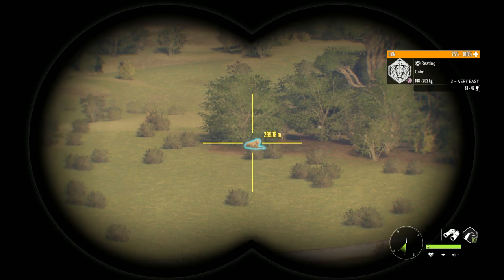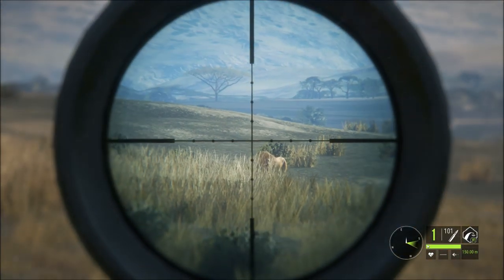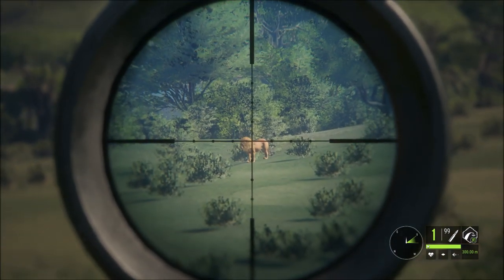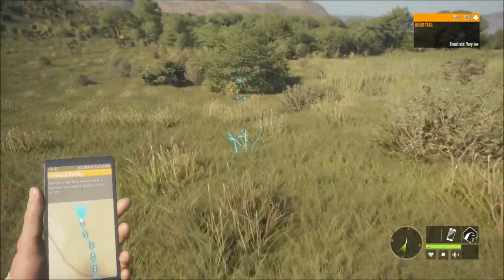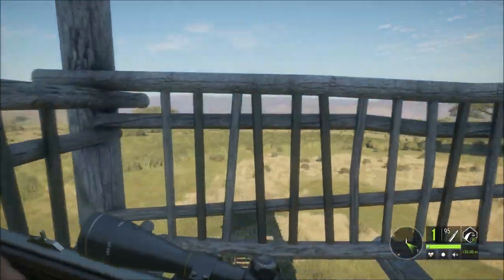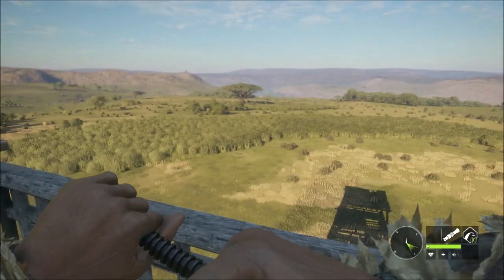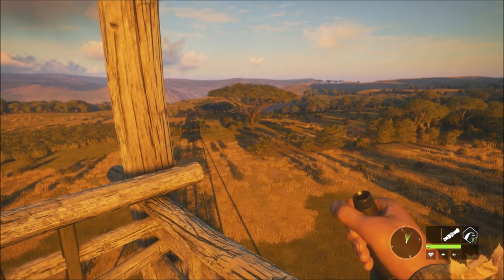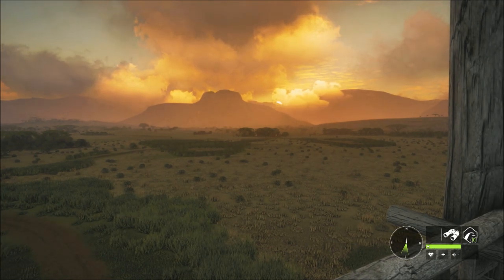theHunter Call of the wild Albino Warthog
Back in the Savanna looking for Lion's and then coming across a Albino Warthog.